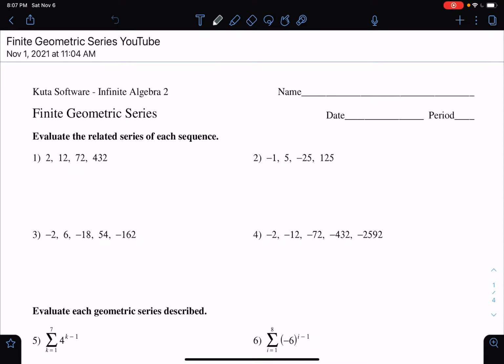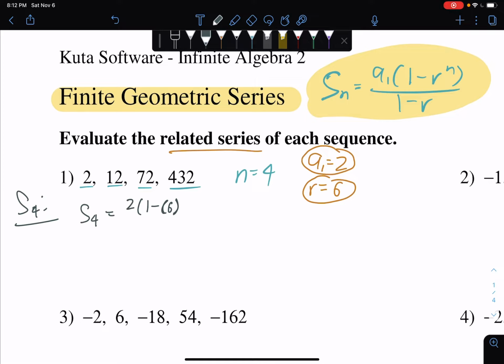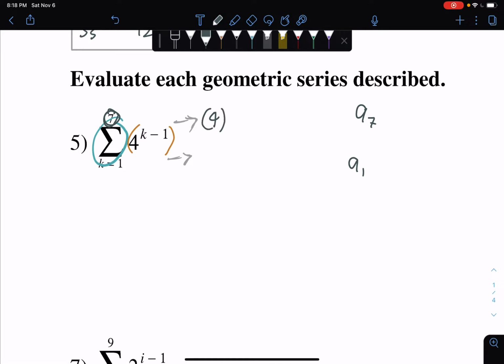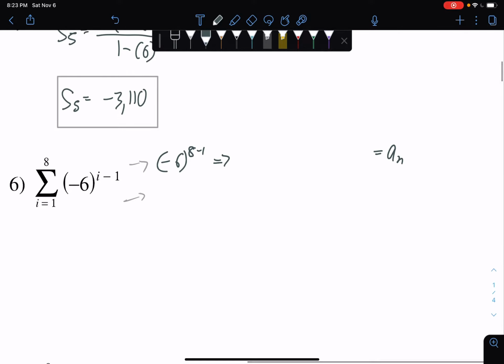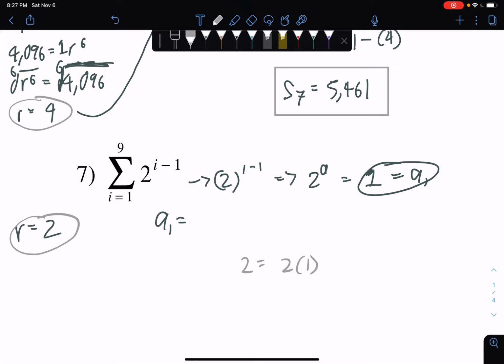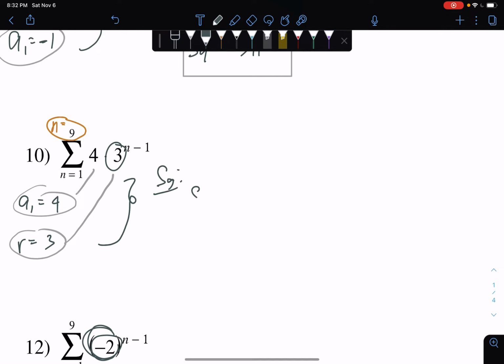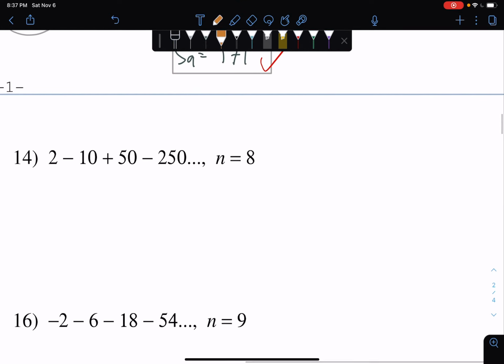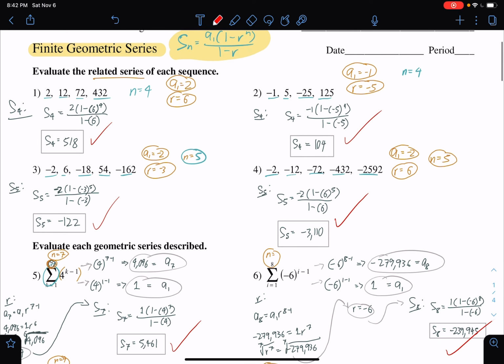Finite Geometric Series- Kuta Software Worksheet Walkthrough